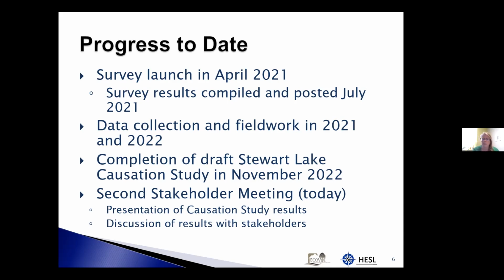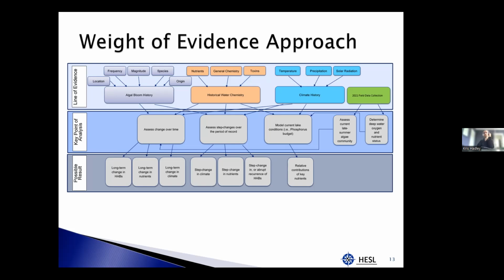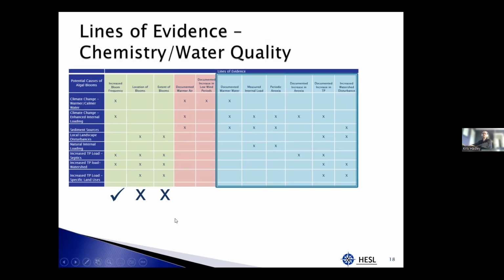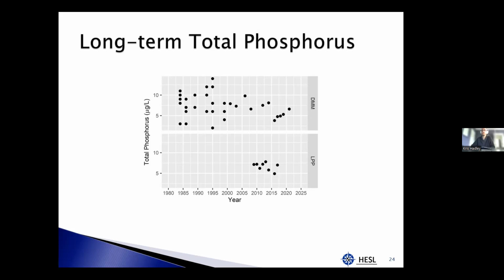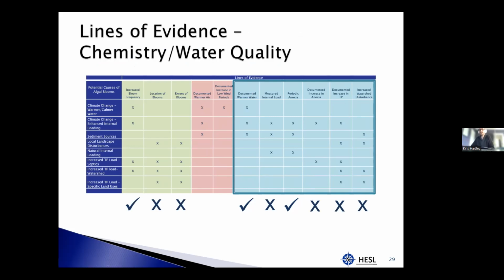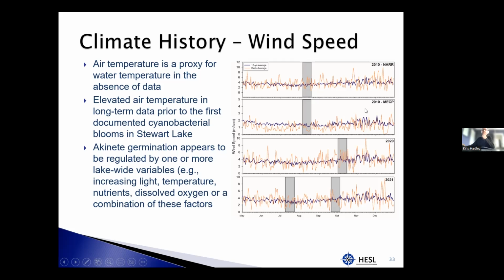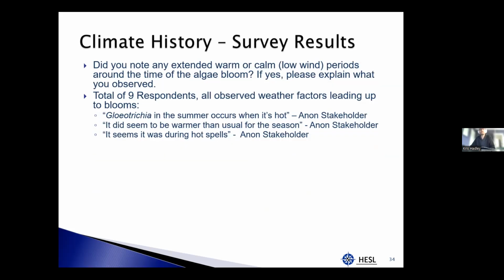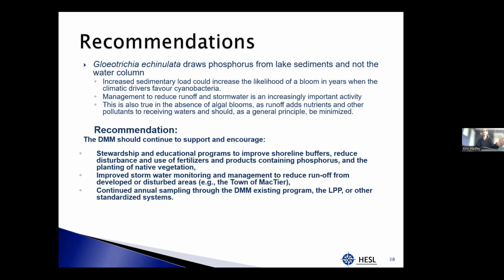Stewart Lake Causation Study Public Meeting - November, 2022